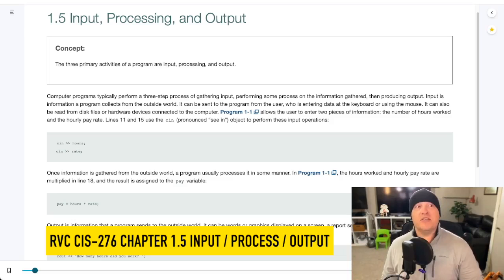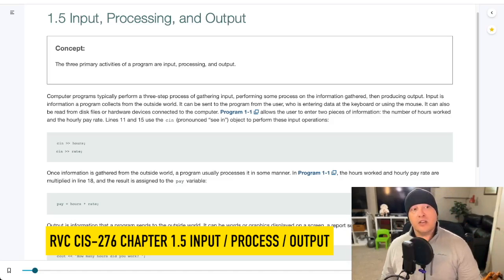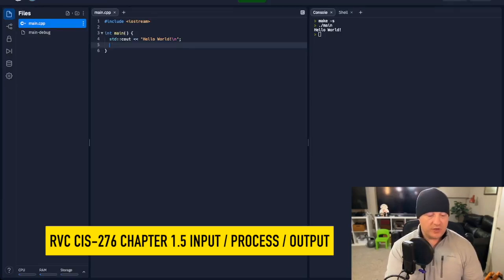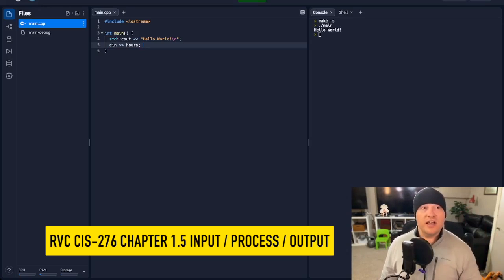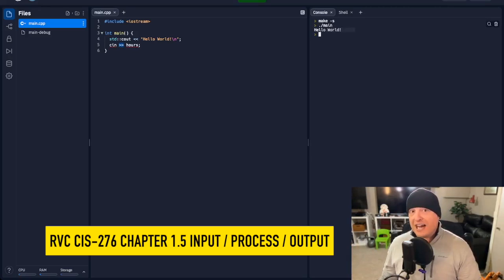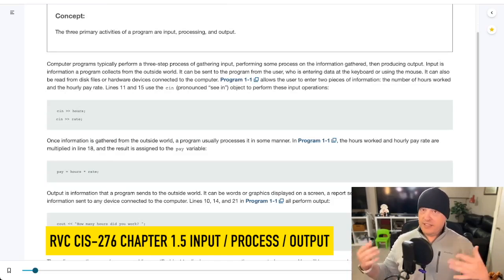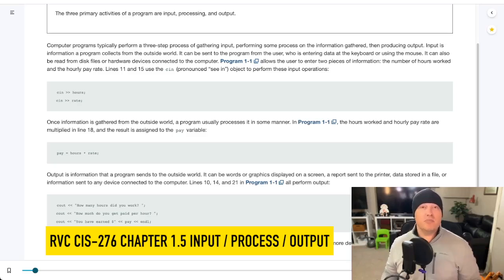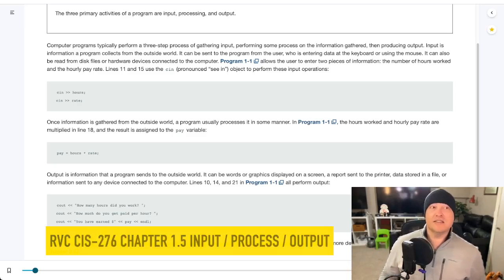CIS 276 Ch 1 5 Input Process Output